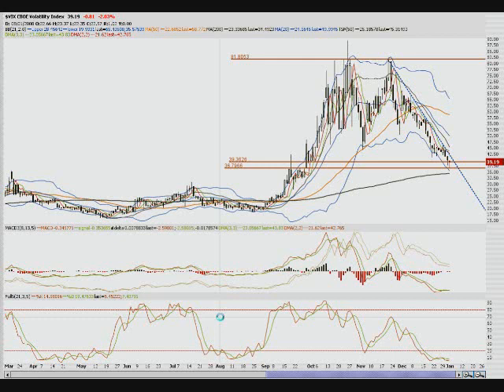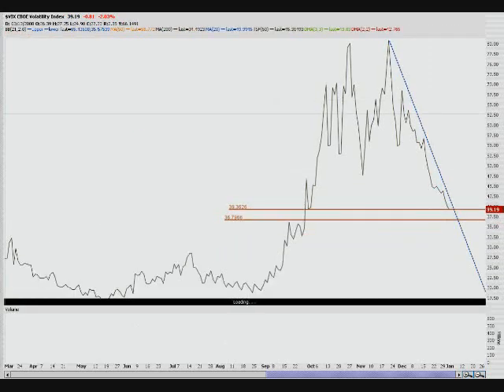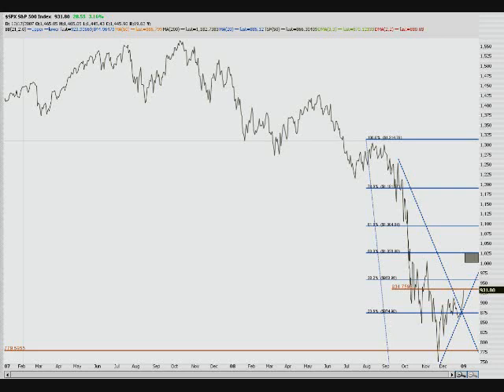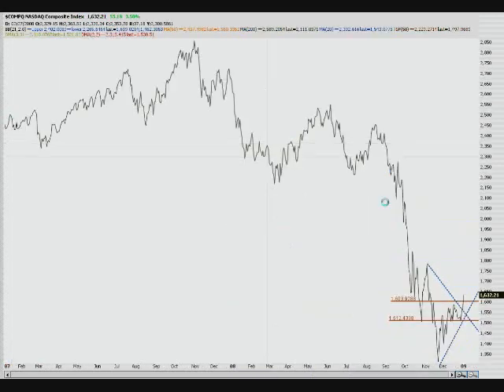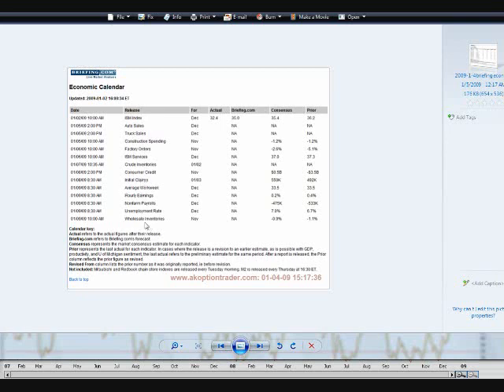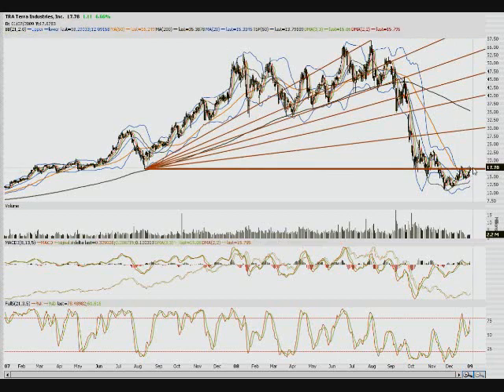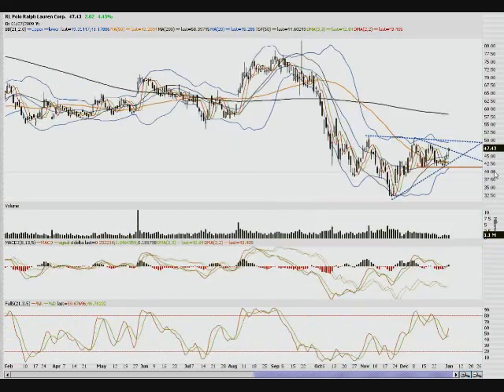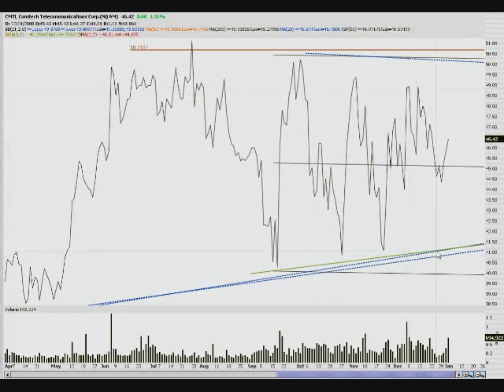Stock Market Analysis and Plays 1/2009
Chart analysis of stock market and some  stocks